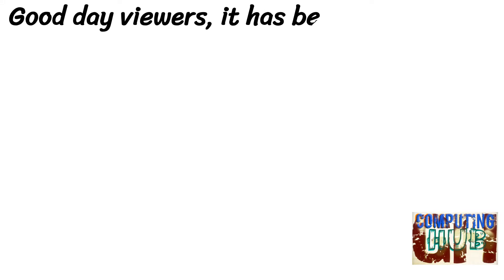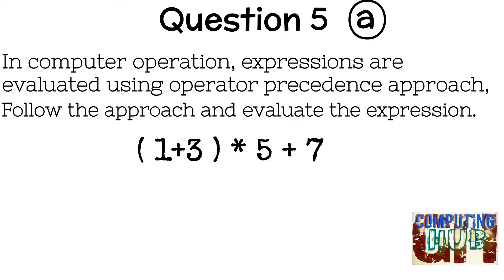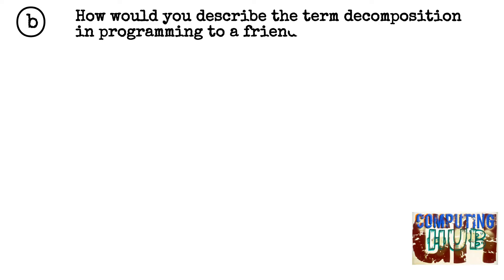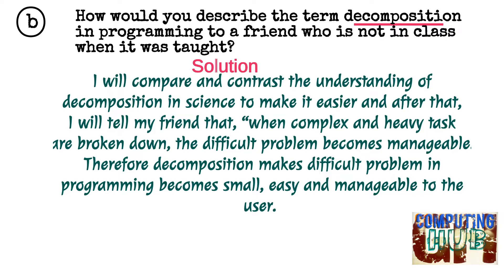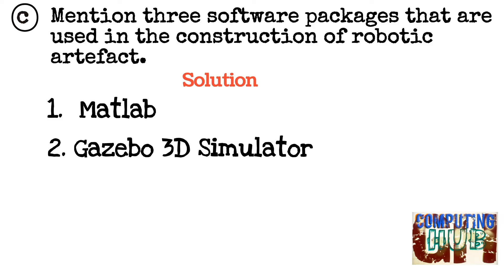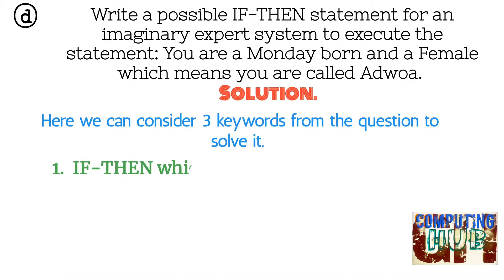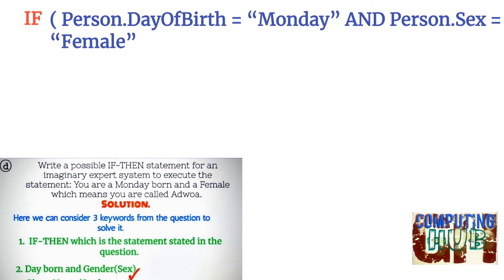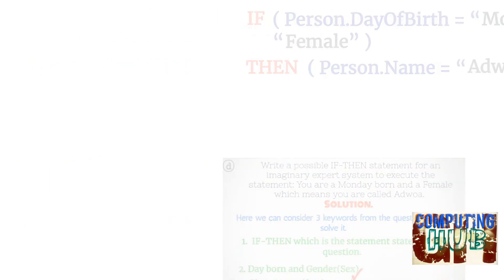2024/2025 Computing Bece Questions with answers based on the New curriculum.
Hello wonderful people it has been a while.
This is the BECE Computing question 5 solved.